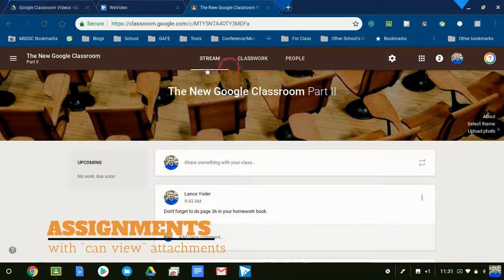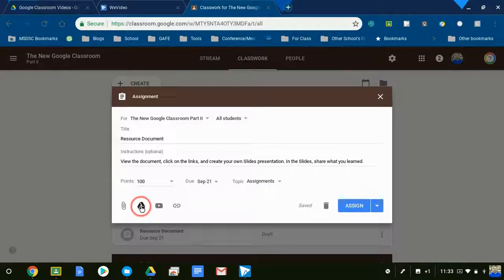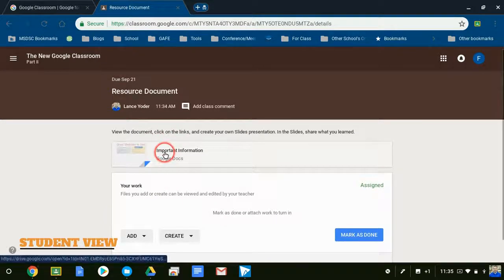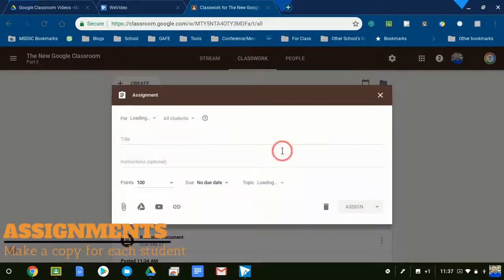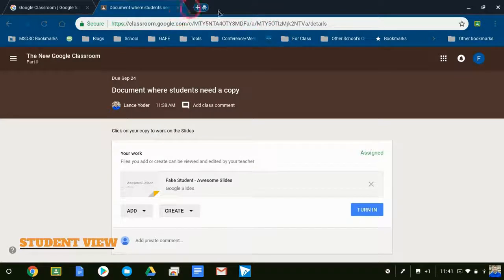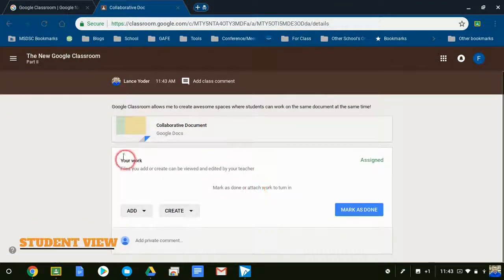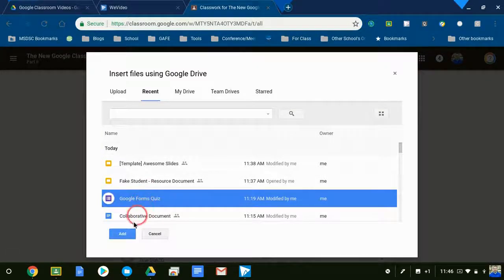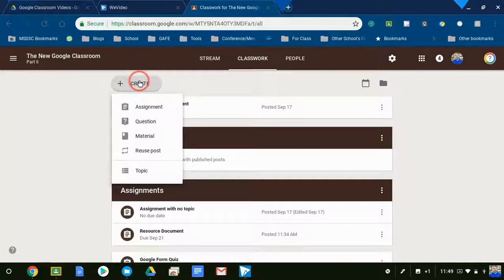Google Classroom: Assignments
This features the 2018 version of Google Classroom. This video demonstrates how to create assignments under the Classwork tab. The video is broken down into  timestamped portions so that you can see various methods of creating assignments. Skip to 1:12 to see how you can create an assignment with attachments students can only view. Go to 5:19 to see how you can make a copy of a hyperdoc for each student. Jump to 7:20 to see how to create collaborative spaces in a hyperdoc. Skip to 9:18 to see how you assign a Google Form quiz.